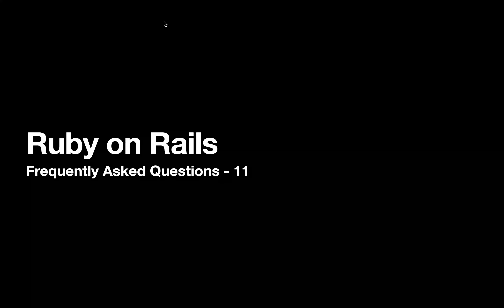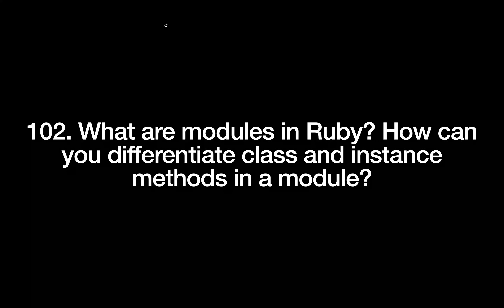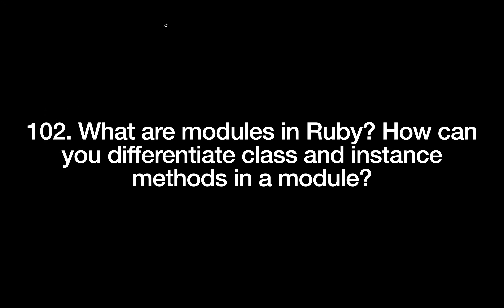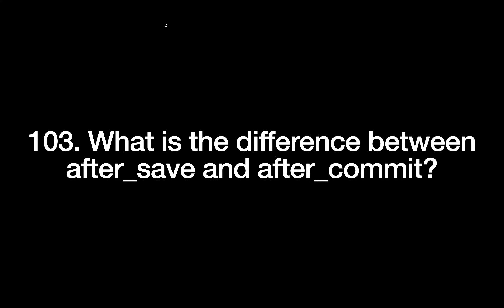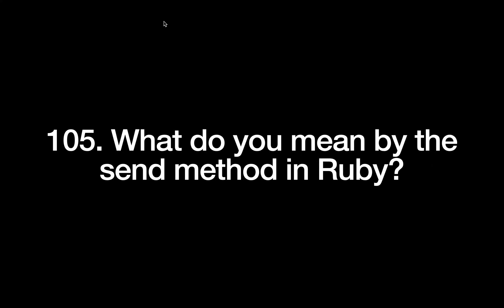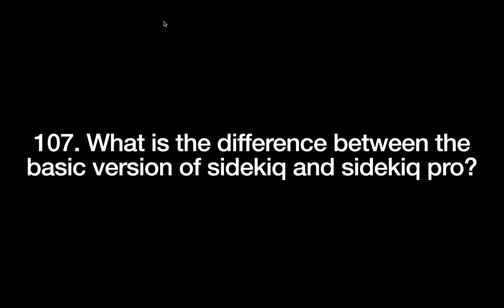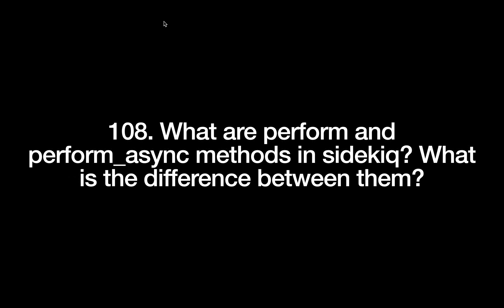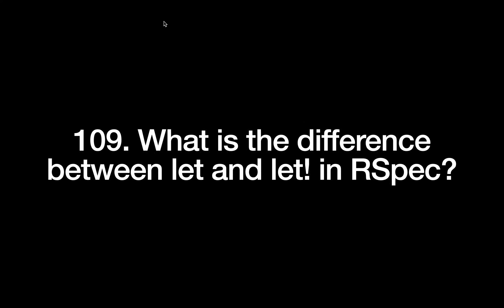Ruby on Rails Interview Questions - Part 11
Hello Friends

In this 11th lecture, you will find 10 more frequently asked questions in most of the ruby on rails developer interviews. These questions are not helpful only in cracking questions but by knowing the answers to these questions you can also understand the rails in more deep.

Thanks